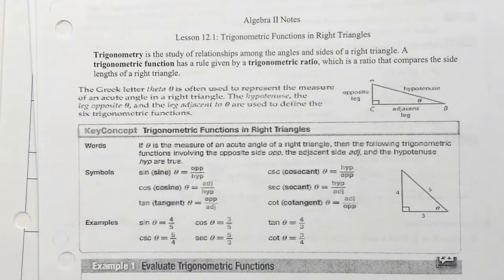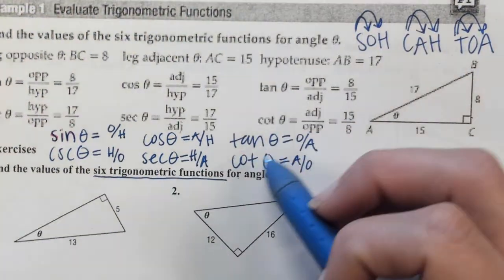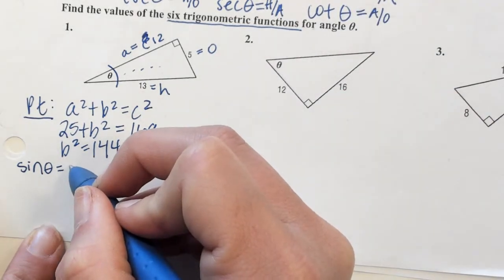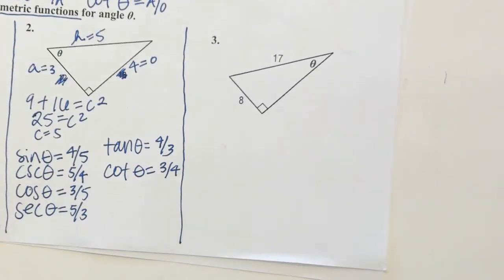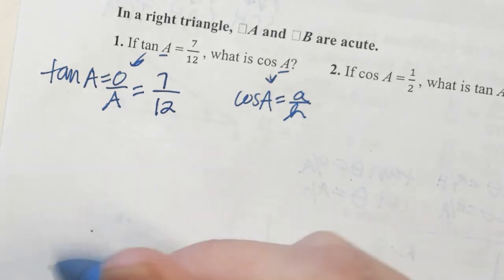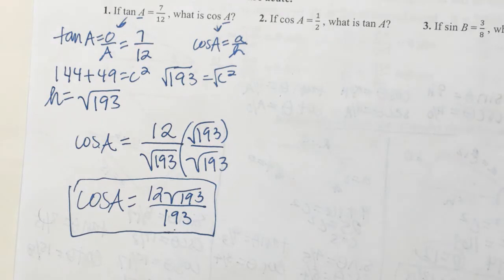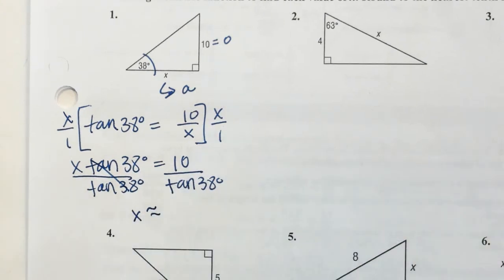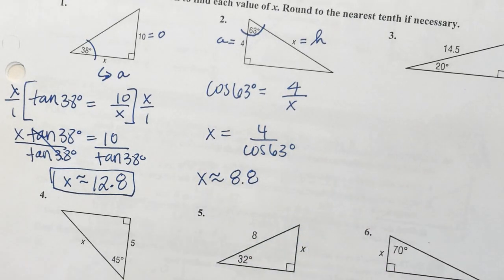12.1 part 1 (wed 03/07)